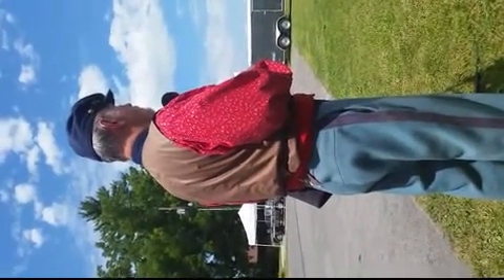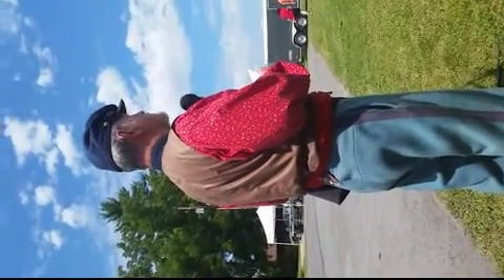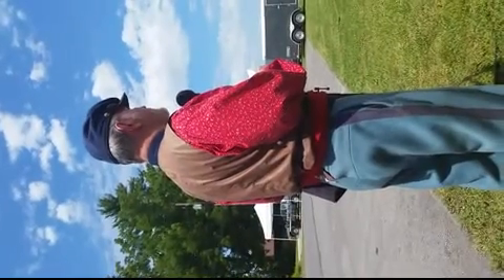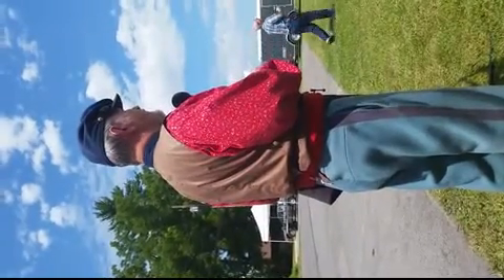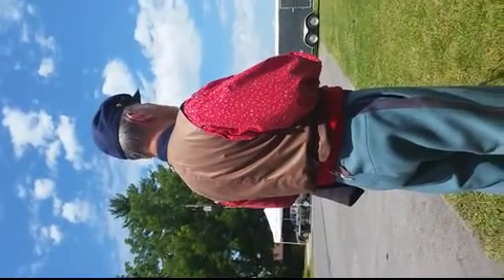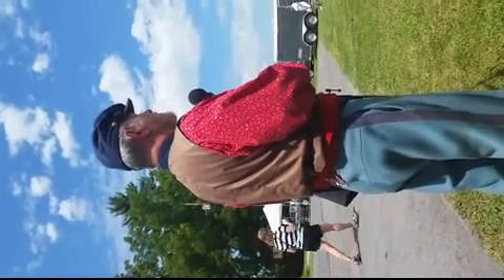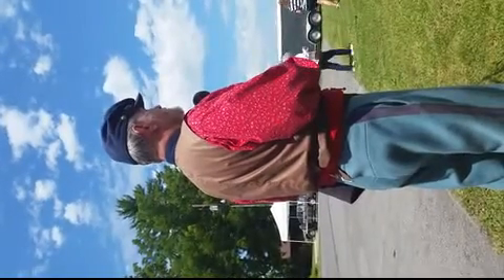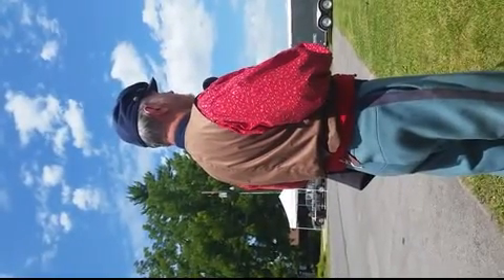WAYNE TOWNSHIP 175TH ANNIVERSARY CELEBRATION